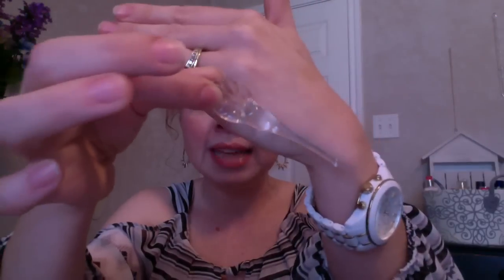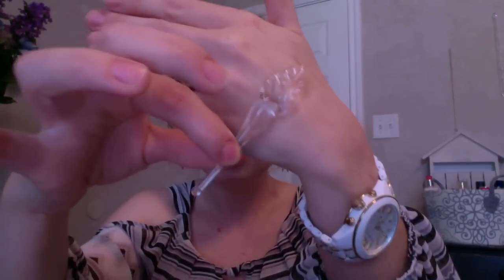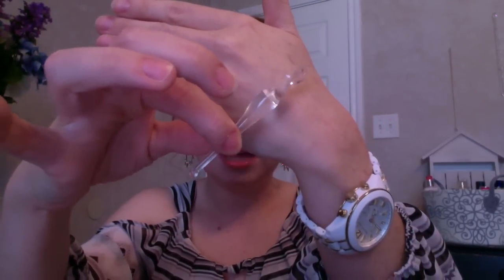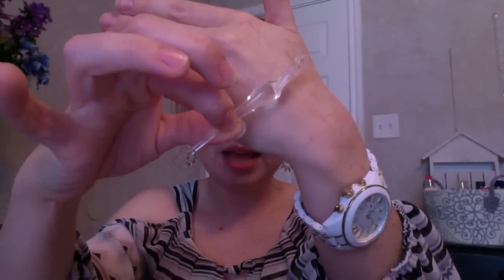*NEW* 100% NATURAL PERFUME?!!!! RILEVARE REVIEW!!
Thank y'all for watching!! Yes this is a wonderful new product 100% real perfume!!!

This really was an awesome perfume! I Love it!!  Link below to get your own.

Thank you guys again for watching!!!